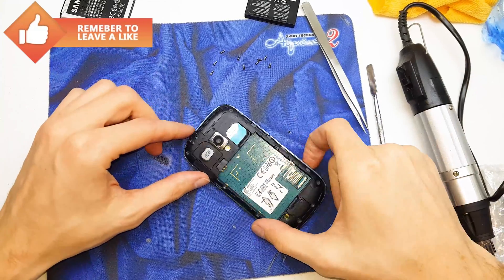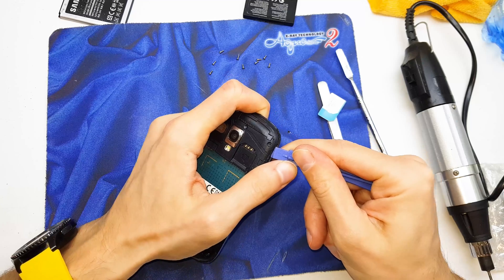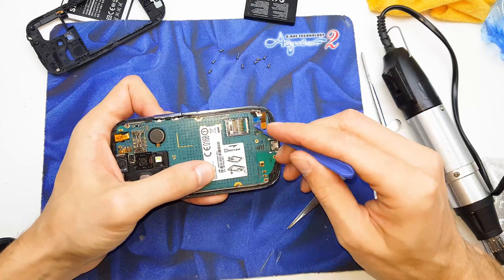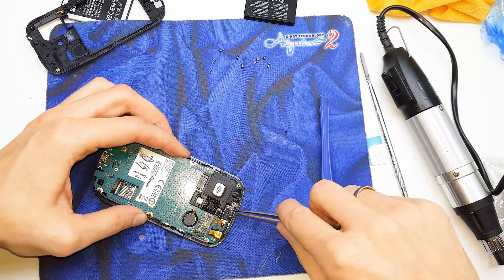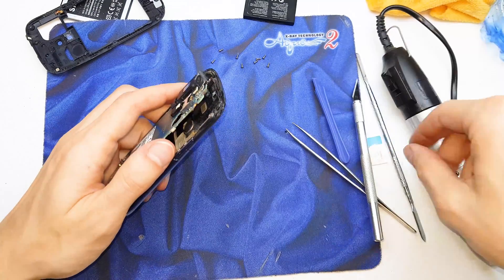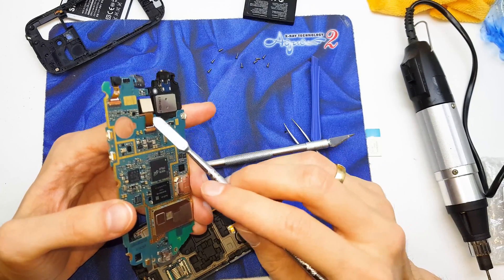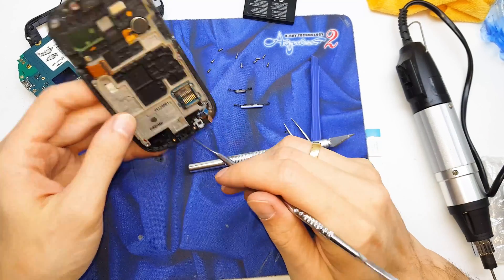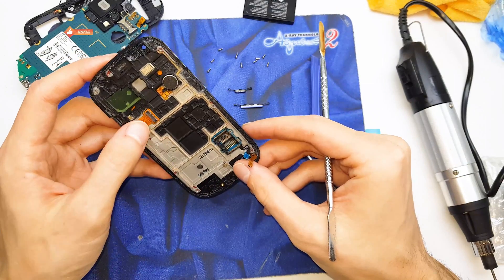Galaxy S3 Mini Disassembly & Assembly - Digitizer Screen Repair Replacement | 4K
Learn how to tear down the Galaxy S3 Mini to install a new screen assembly or other internal parts. Follow the links below to find screen replacements to repair your device.